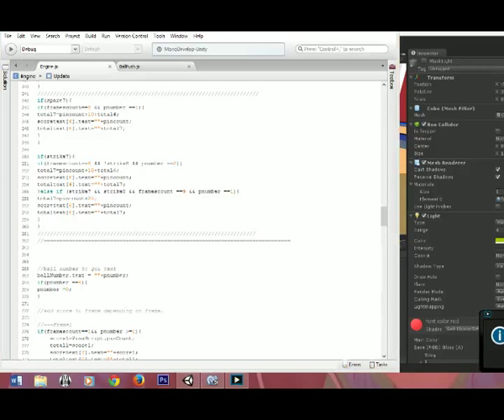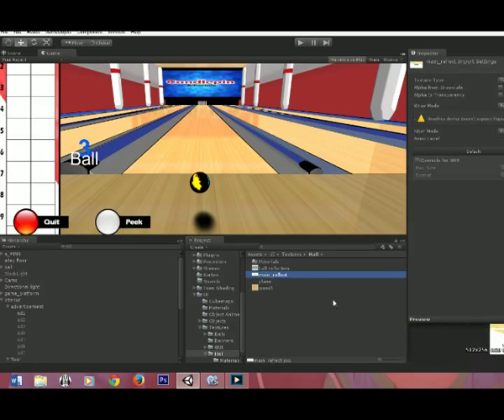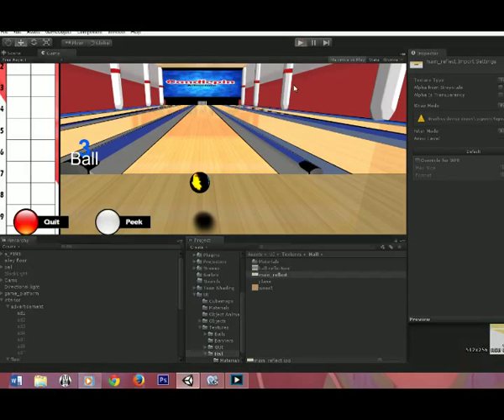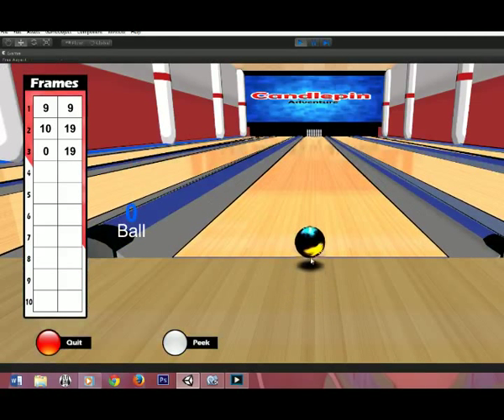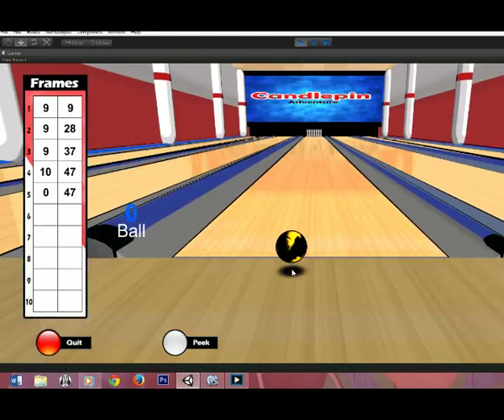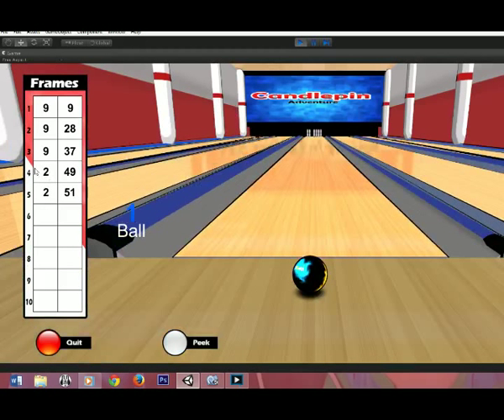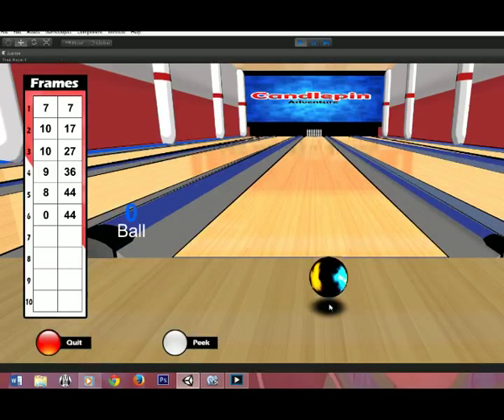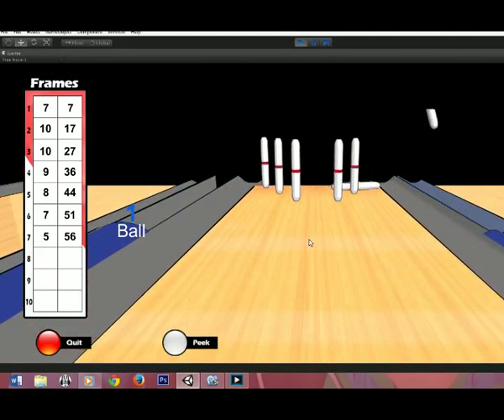Candlepin bowling Game (lastest update 2/19/2014)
Enjoy, please like if you like or leave a mean comment about